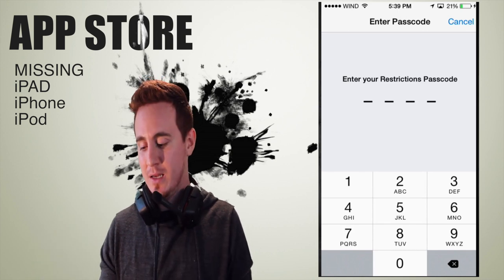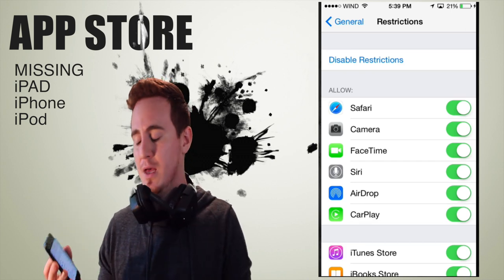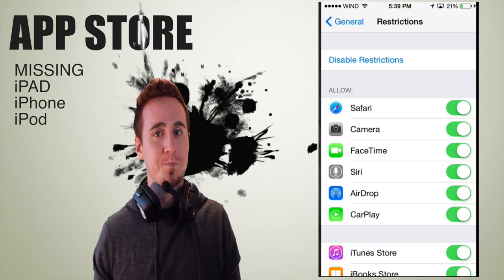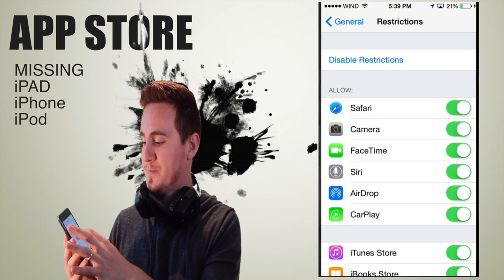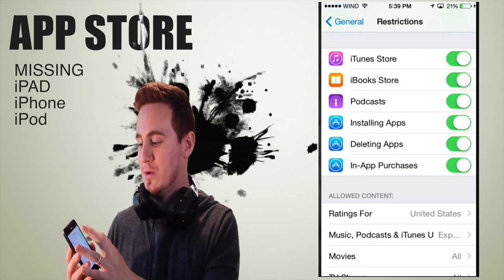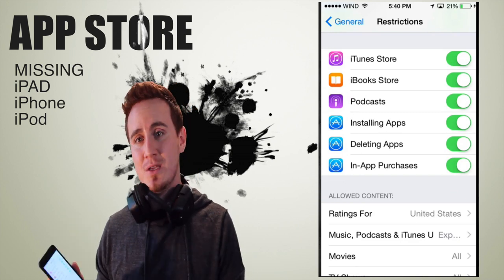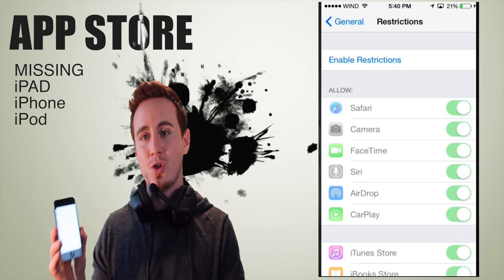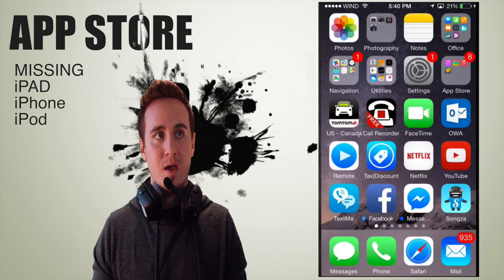Missing App Store, FaceTime, iTunes iCon iPhone iPad iPod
missing icon how to FIX  iTunes Apple , instructions for  iPhone 6, iPhone 6plus,  iPhone 5S iPhone 5C iPhone 5 iPhone 4S, iPhone 4 iPhone 3GS iPhone 3G iPhone 6 iPhone 6 plus iPad 4 iPad 3 iPad 2 iPad 1 iPad retina display iPad mini iPad mini retina display iPad air iPod touch 16gb 8gb 32gb 64gb 128gb, smart phone
iOS 5 ios6 iOS 7 ios8 ipod touch apple
apple cellphone
negro blanco, silver, gold, black white ,
tutorial
Samsung Android
How to restore a missing App Store icon
app store missing from iPhone how to get it back
app store missing on my iPad
Lost app store app
icon disappeared
build in apps missing how to fix , get back , Reinstall app store, how to install app store
Settings- General - Restrictions

missing icon problem ,